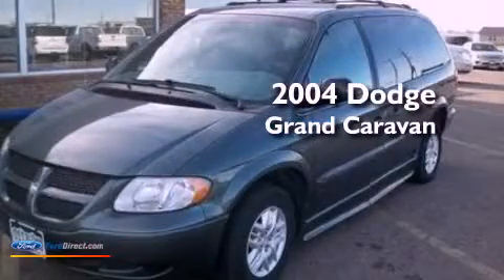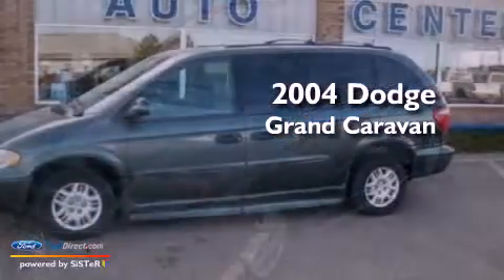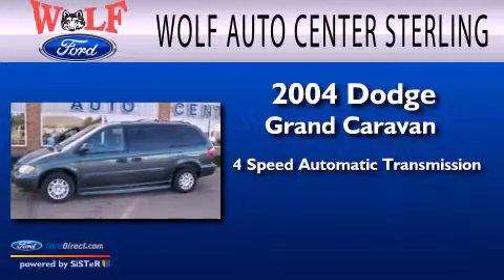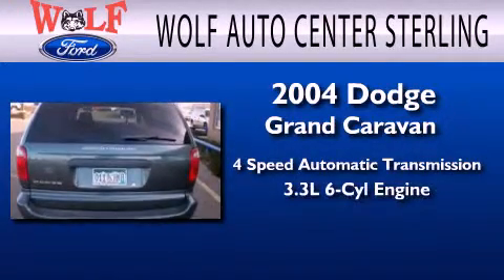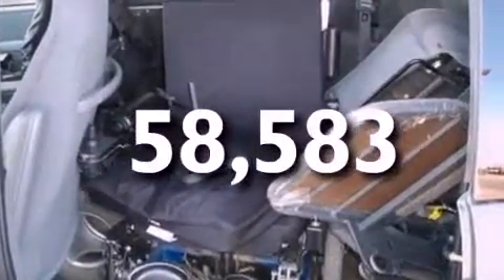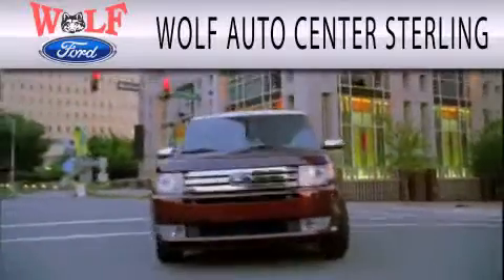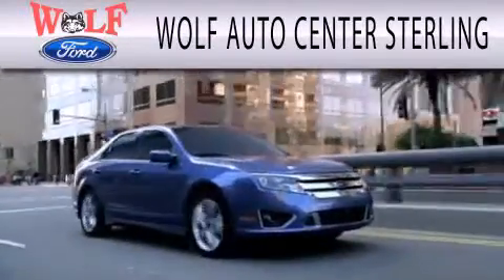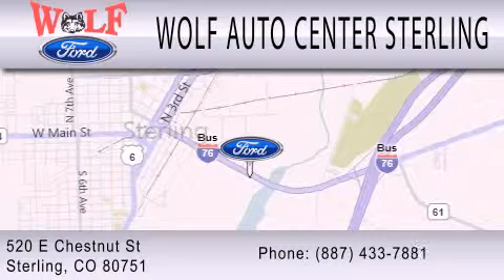2004 Dodge Grand Caravan Sterling CO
Year : 2004
 Make : Dodge
 Model : Grand Caravan
 Engine : 3.3L V6 12V MPFI OHV
 Trans . : 4-SPEED AUTOMATIC
 Exterior : GREEN
 Miles : 58,583
 Interior : MEDIUM SLATE GRAY
 Stock : 4B584817